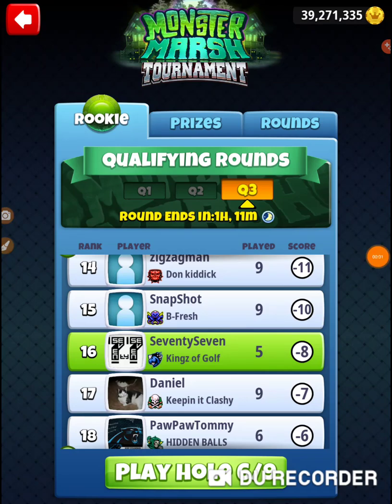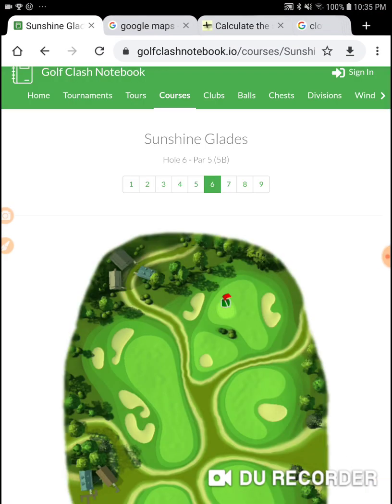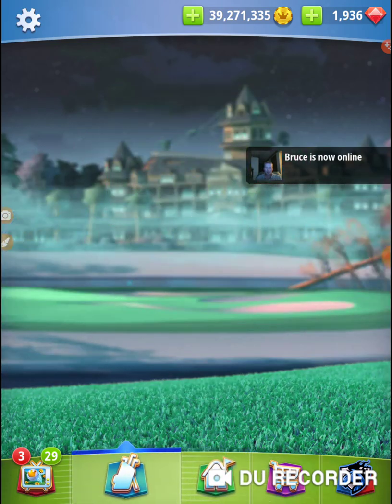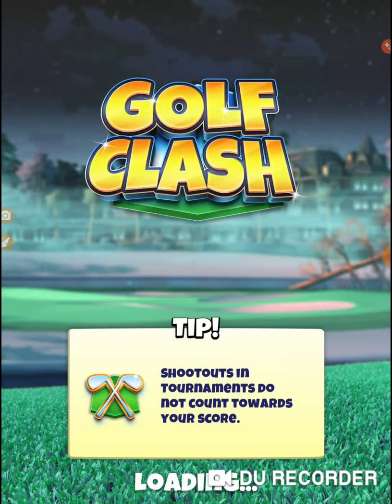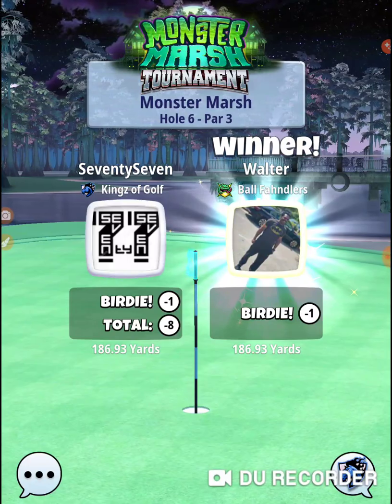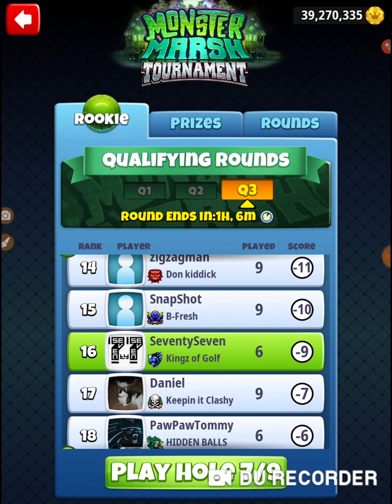Golf Clash Monster Marsh Tournament Rookie Qualifying (last practice) Hole 6